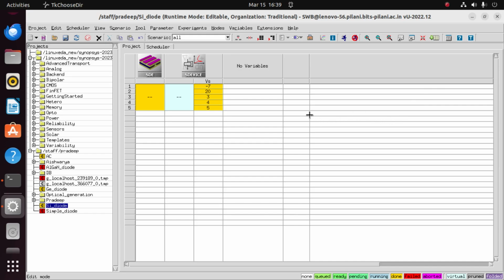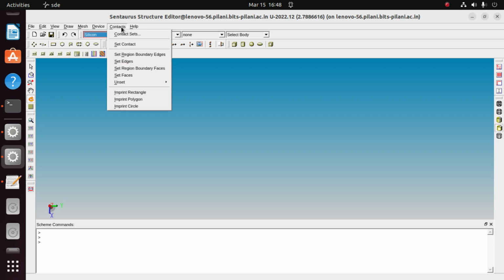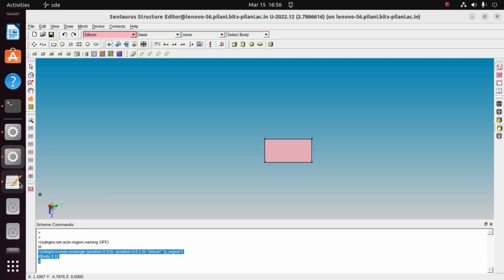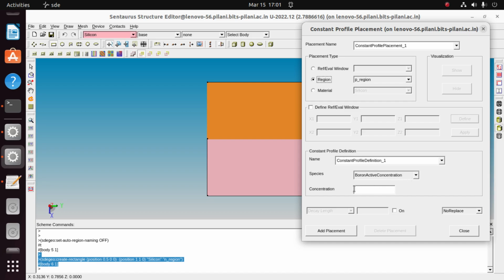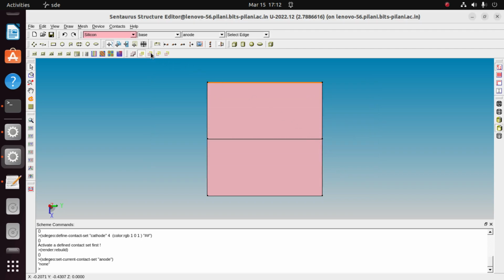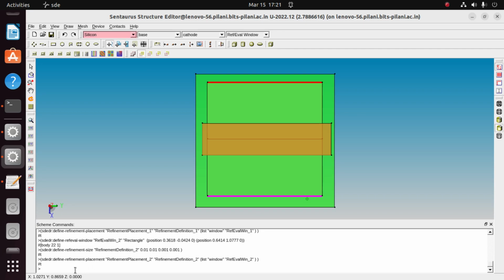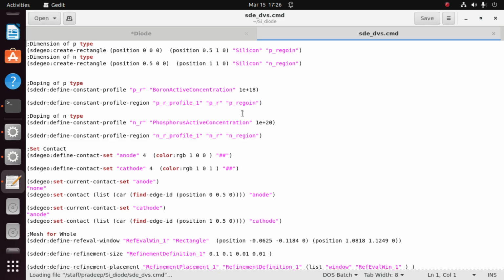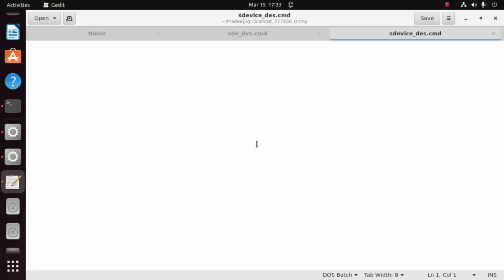Sentaurus Structure Editor (SDE) - 2 |BITS PILANI